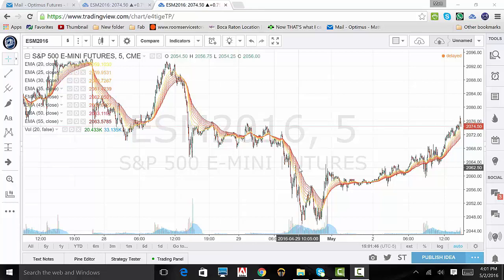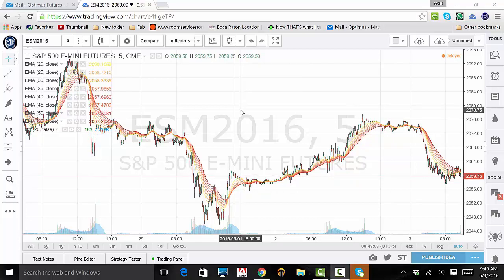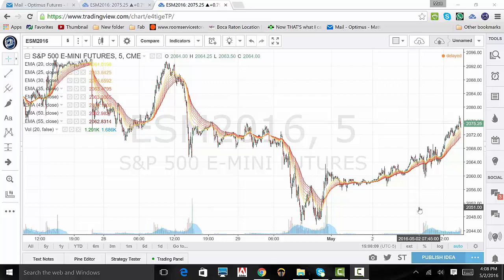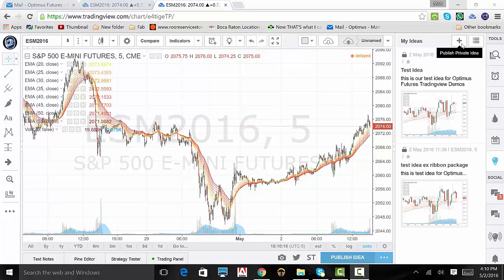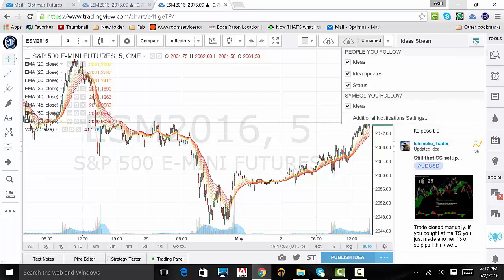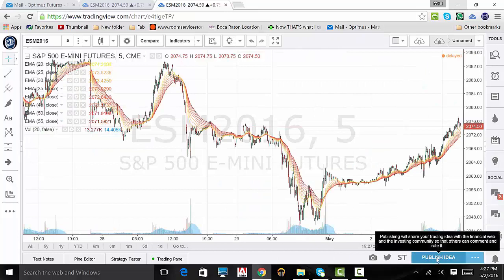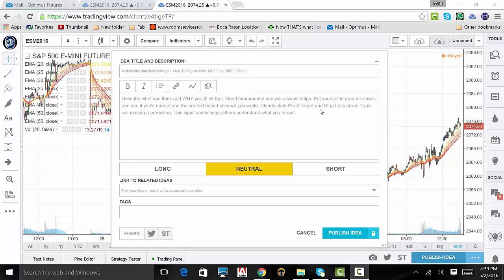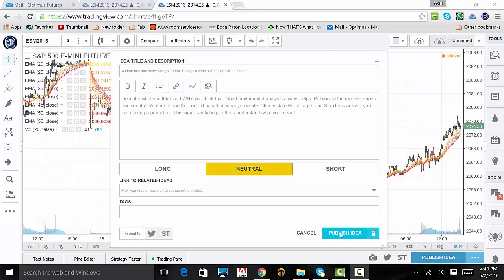TradingView - How to Manage and Publish Ideas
This video demonstrates how to publish ideas to the public and private community, as well as manage your idea related tabs on the TradingView web based platform.

TRADING FUTURES AND OPTIONS INVOLVES A SUBSTANTIAL RISK OF LOSS AND IS NOT SUITABLE FOR ALL INVESTORS. PAST PERFORMANCE IS NOT NECESSARILY INDICATIVE OF FUTURE RESULTS.